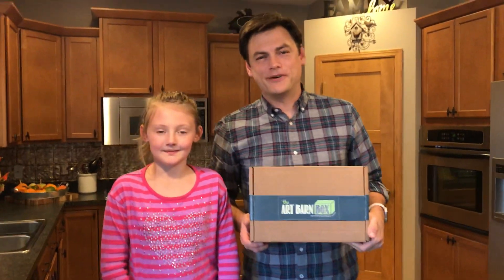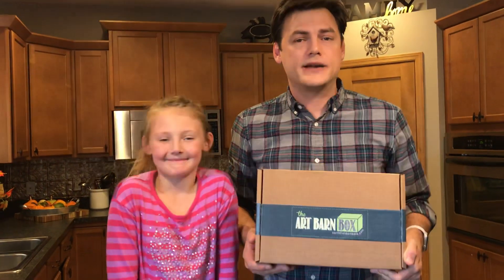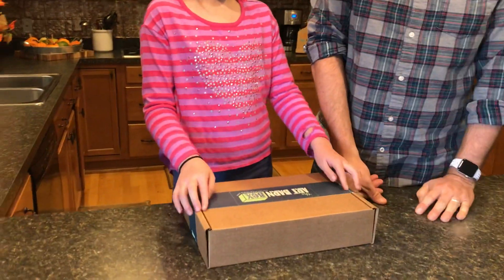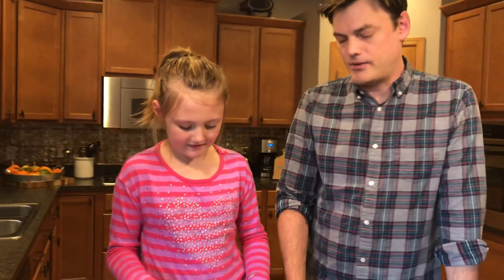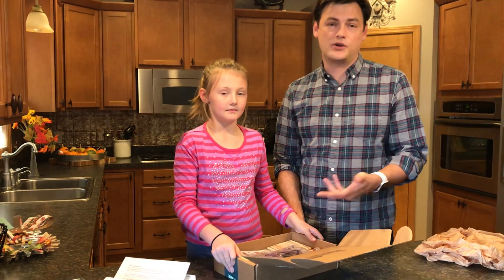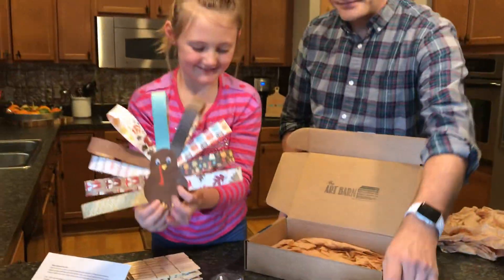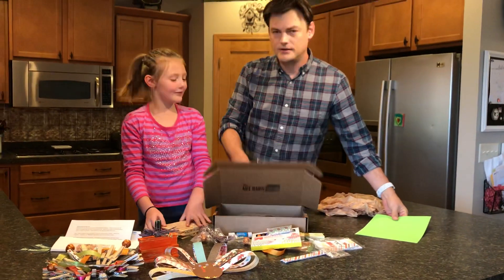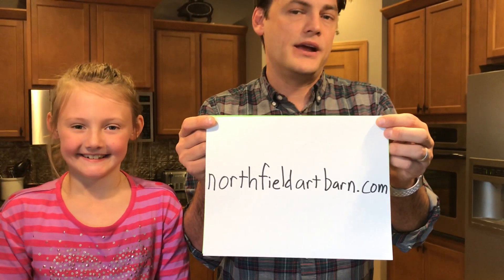Northfield Art Barn Opening the box! Art Barn Box Nov 2019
Abe and Kate open the 2019 November Box from the Art Barn.